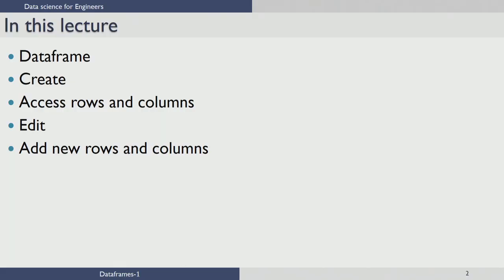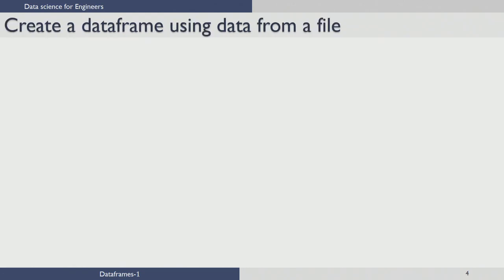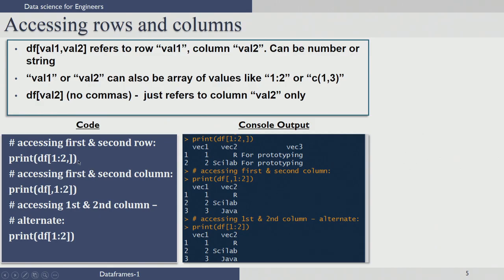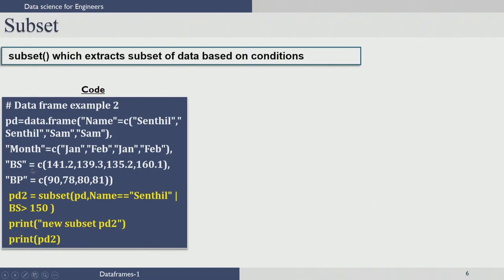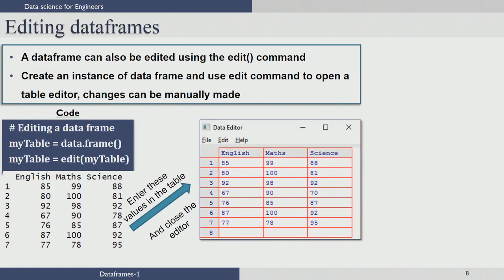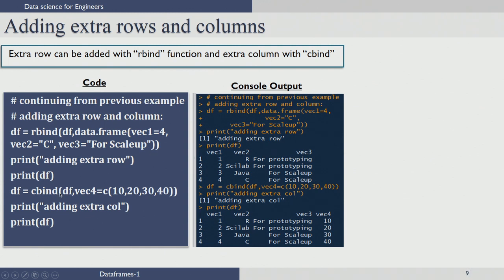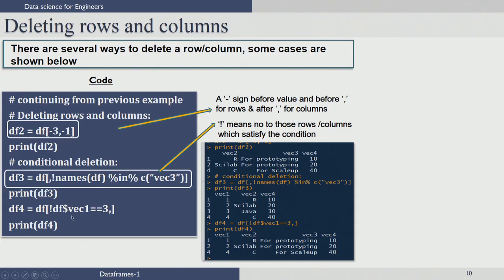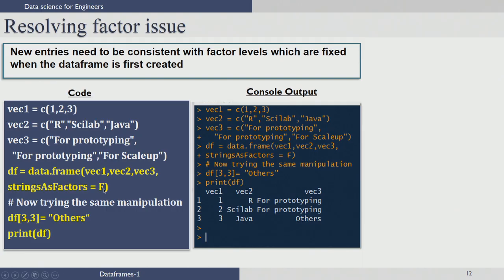#5 Data Frames | Data Science for Engineers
This lecture focuses on data frames, a crucial data object in R for storing tabular data. Topics covered include:
Creating data frames
Accessing rows and columns
Editing data frames
Adding new rows and columns